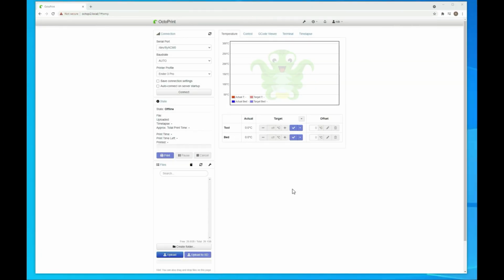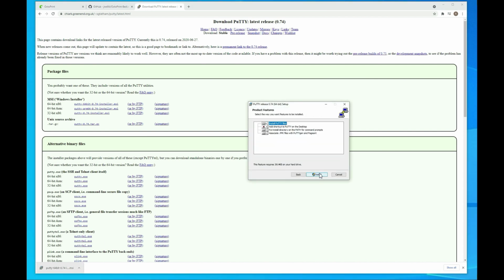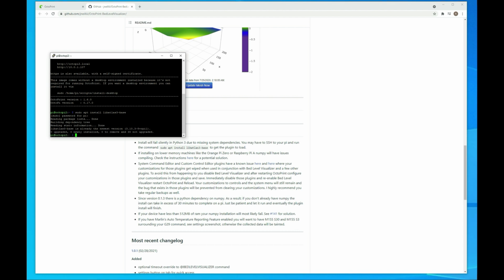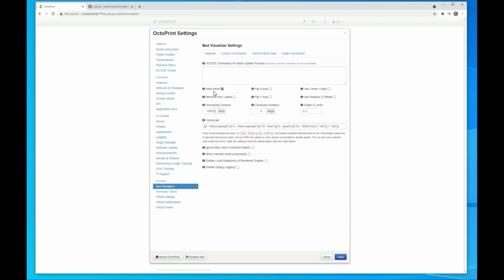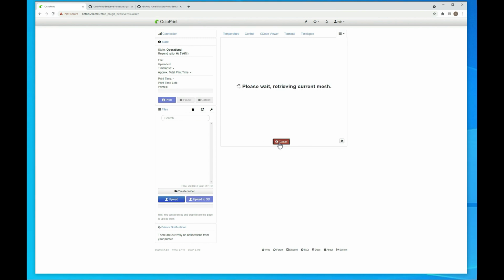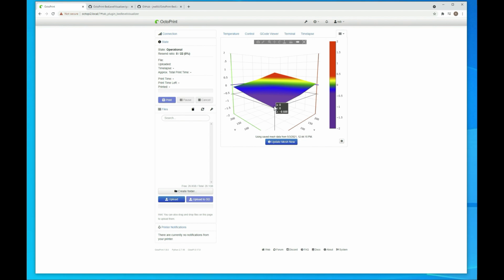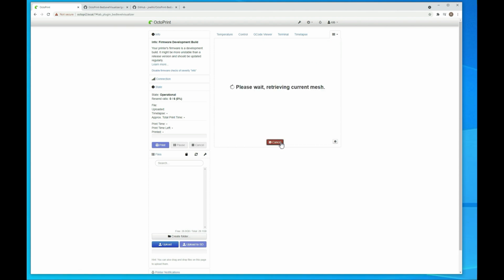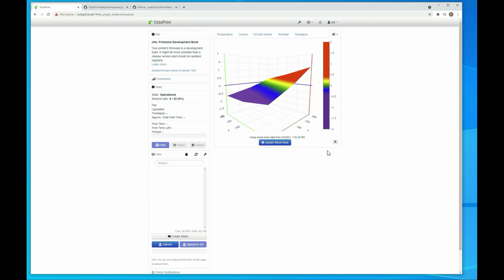Octoprint Bed Level Visualizer Install & Usage Guide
Getting your build plate level is critical if you want to have an excellent first layer or good prints in general. Using auto bed leveling options like the BLTouch can help significantly, but it can only do so much, and it puts extra load on the stepper motors and drivers. In this video, I show you how to install and use the Octoprint bed level visualizer plugin to help make sure your build plate is level and point out any warps that it may have.

I try to reply to all comments within 48 hours.

Hardware
Raspberry Pi 4 Starter Kit on Amazon (Shown in video)
Raspberry Pi 3 Starter Kit on Amazon (Slightly cheaper option)
Raspberry Pi Camera on Amazon
USB Cable A-Male to Mini-B on Amazon
USB Cable A-Male to B-Male on Amazon
BLTOUCH on Amazon